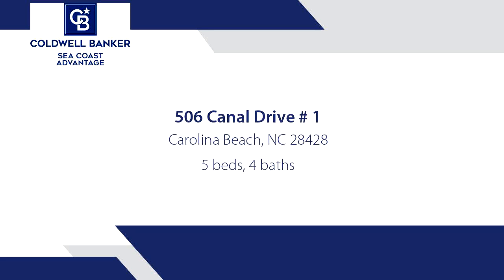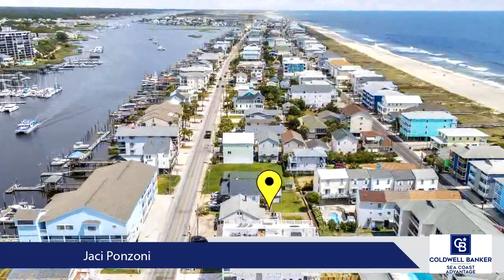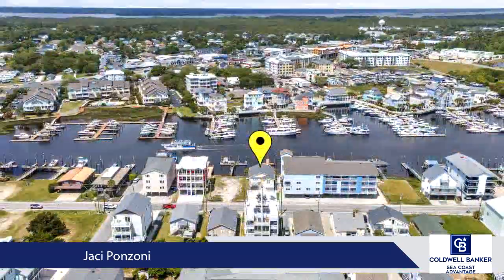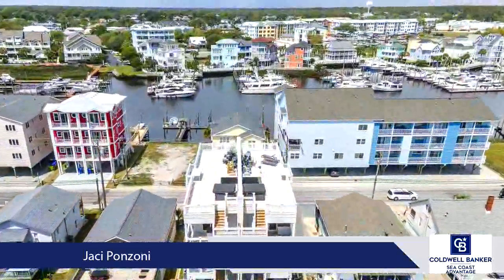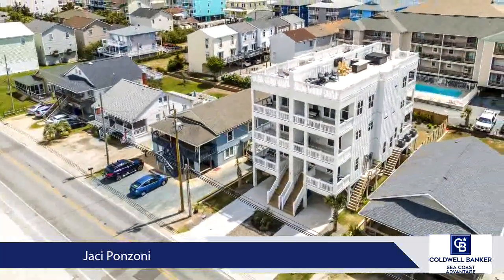Homes for sale - 506 Canal Drive # 1, Carolina Beach, NC 28428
No matter how you define luxury coastal living, this ocean and harbor view home delivers! Featuring 5 bedrooms, 4 baths and 2,500 square feet, its beautifully appointed with extras, including a private elevator, two kitchens, oversized Samsung TVs throughout and a 1,300 SF party-ready rooftop deck with grill, hot tub and additional TV. Theres always a breeze for enjoying sunrises, sunsets and sunbathing from one of six personal porches or that expansive rooftop deck. Youll have a great view of the islands oceanfront fireworks, while dolphins, seabirds and the towns bustling boating scene provide endless entertainment on the harbor side. You may never want to leave this special enclave, but when you do, the beach is steps away, and its a quick walk to the boardwalk, restaurants, entertainment and shopping. This home is also extremely practical, with irrigation, DP50 wind rated windows and a whole house generator to keep you safe, powered up and comfortable in all kinds of weather. State-of-the-art cameras, security lighting and alarm system and 10-point WiFI ensure all is secure and connected. Low maintenance LVP and tile floors are perfect for the homes sandy-toes locale, while quartz counter tops and stainless Bosch appliances and white cabinets create an elegant, yet relaxed vibe. Another special feature of this home--it has a self contained top floor primary suite with full sized kitchen, bath and washer/dryer, letting you retreat to one floor while your guests or kids are in residence. Ground level youll find parking for 4 cars, an outdoor shower and a fenced back yard.  This home is currently on a rental program. Invest now to capture off season come or make it your personal family oasis. **For info about our preferred lender and incentives you may qualify for, ask your agent to review agent comments for details.Located near Wilmington and its airport served by 5 airlines, Carolina Beach is bustling with new restaurants, a brewery, distillery and wine shop. Celebrating 100 years in 2025, the town features multiple music venues and a vibrant arts scene. Add to that 20 miles of shoreline, 2 state parks, 2 piers, a historic boardwalk, greenway, public marina and aquarium, and youll find theres never a shortage of ways to enjoy island living. Its the perfect place to invest the Southeast coast!

Bedrooms: 5
Bathrooms: 4
Square Feet: 2500
Price: $1,295,000

jponzoni.seacoastrealtycom

Last modified: 10/18/2024 03:24:02 am